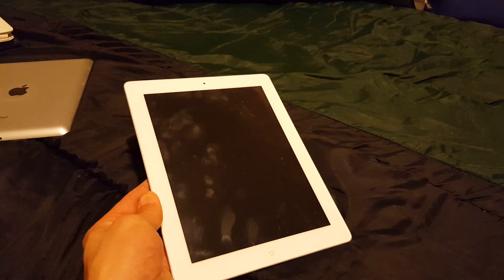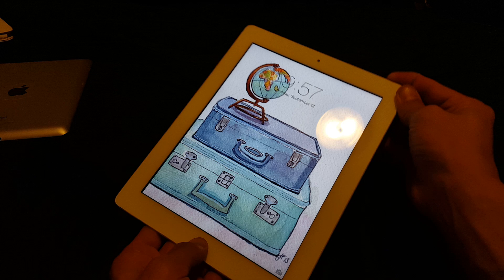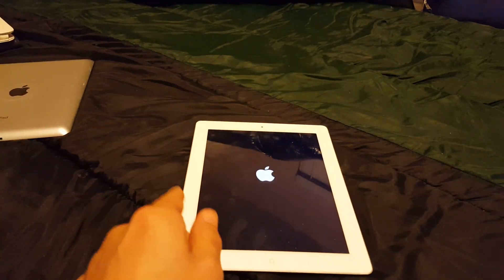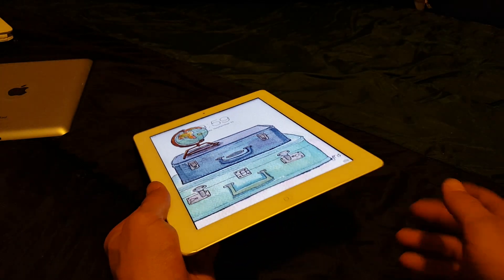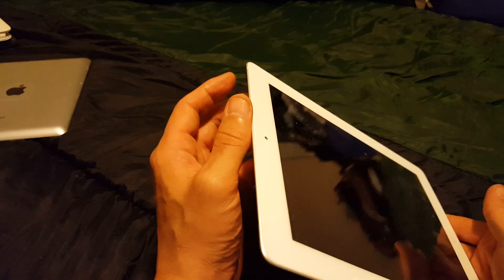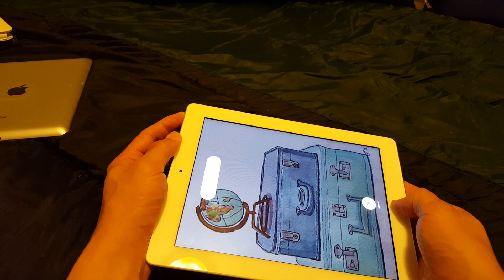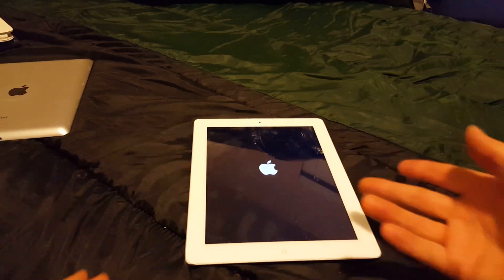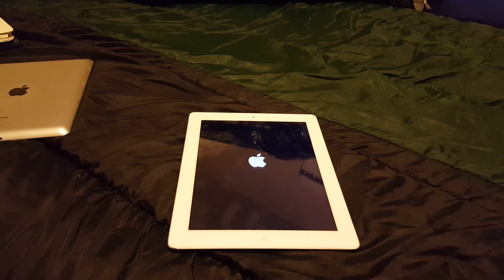All IPADS: How to Fix Screen that wont come on! Black Display / 1 Minute Fix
If the method in this video does not work you may want to take a look at Dr.Fone - iOS System Recovery with no data loss

If you are having issues with your IPad not turning on, has black screen, or blank screen try these methods in this video. I have fixed several IPads and Ipad minis using these simple procedures.